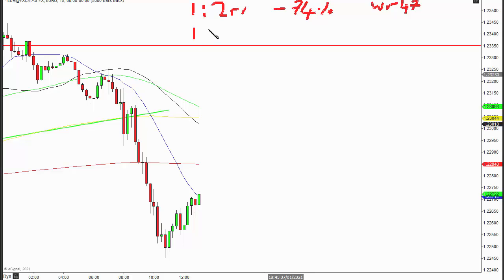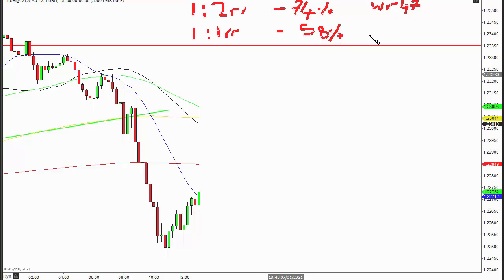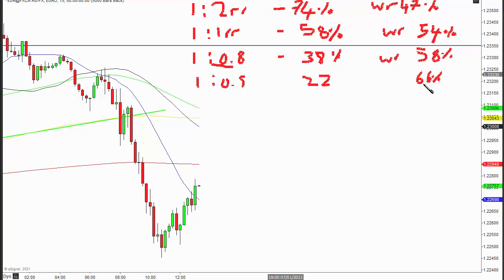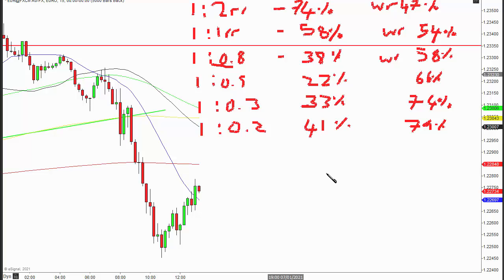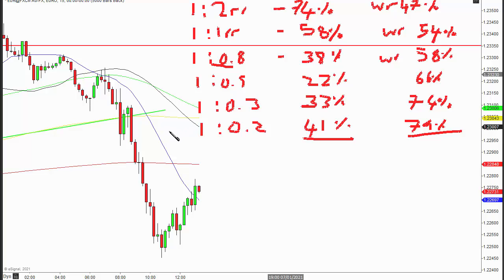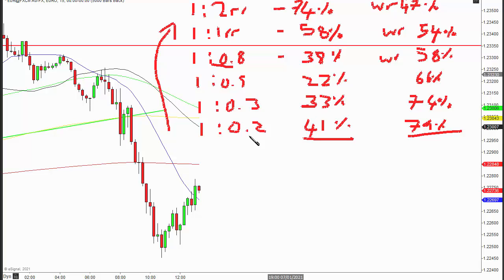Does this high win rate strategy work?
Does this high win rate strategy work? Creating a high win rate strategy is something many traders like because of mindset but let's look at this strategy results to see what's best...